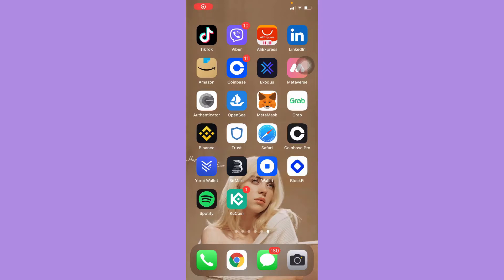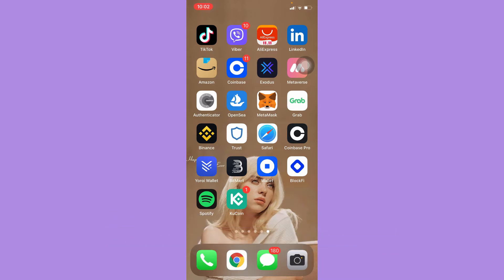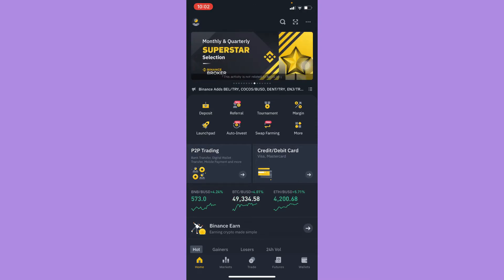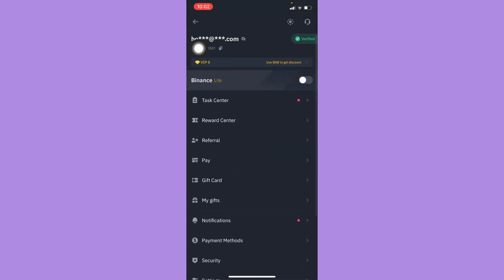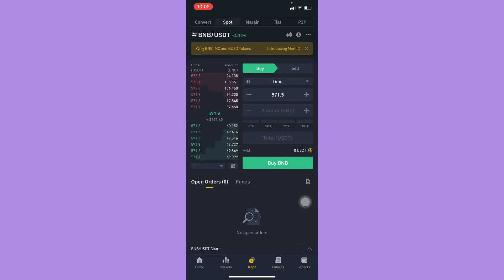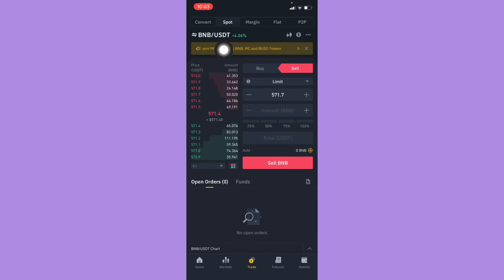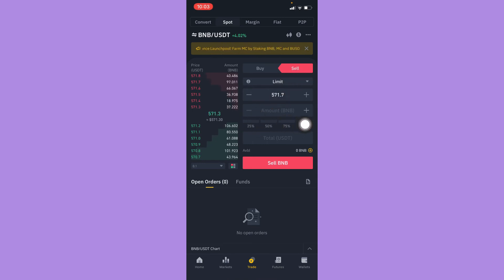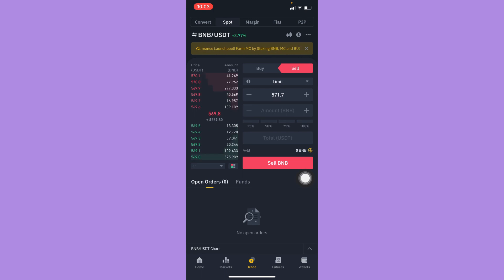How to Convert BNB to USDT in Binance (Quick and Easy)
Learn How to Convert BNB to USDT in Binance (Quick and Easy)

In this video, I will show you‎‎‏‏‎ ‎how to convert bnb to usdt in binance (quick and easy)